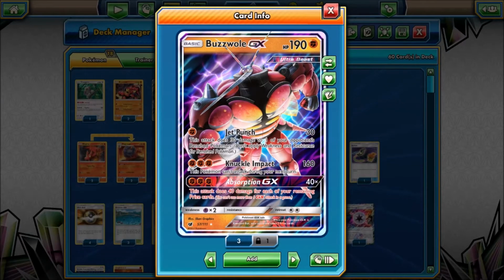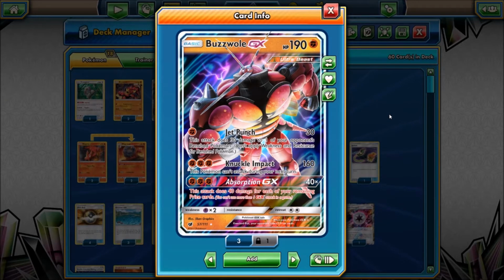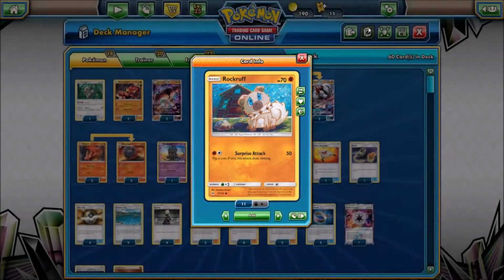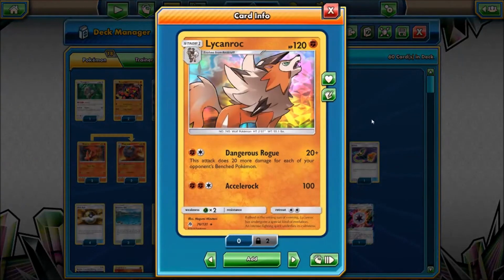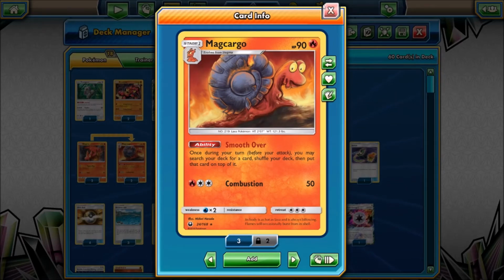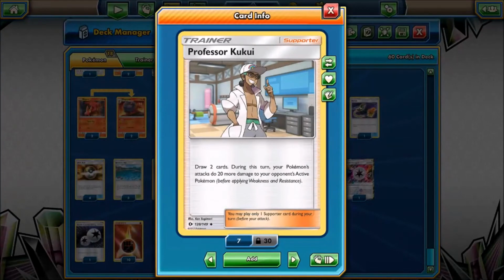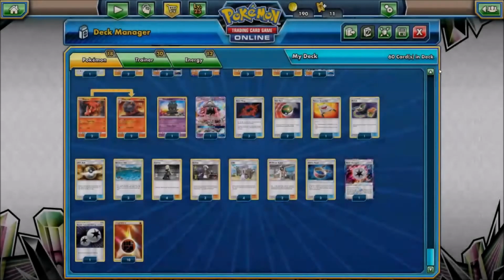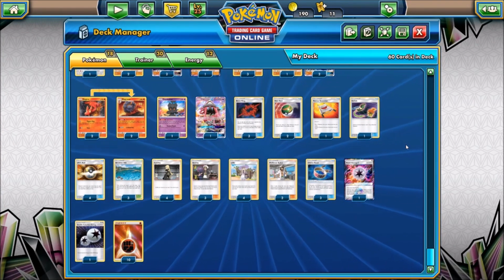BUZZWOLE GX/LYCANROC GX (BuzzRoc) TOP 4 Memphis Regionals Deck Profile (Pokemon Trading Card Game)